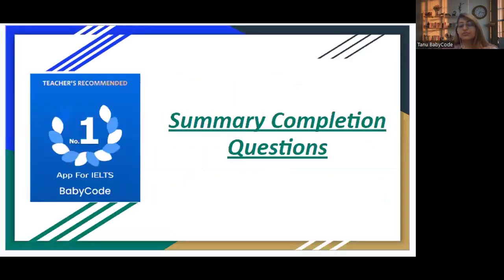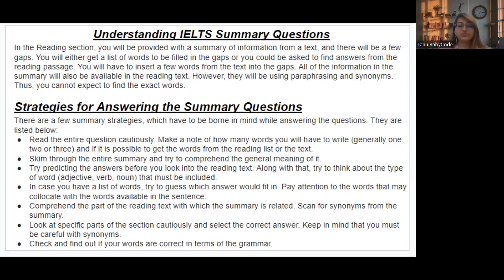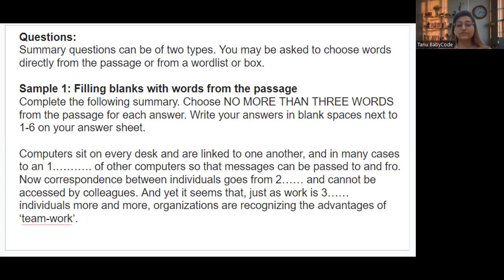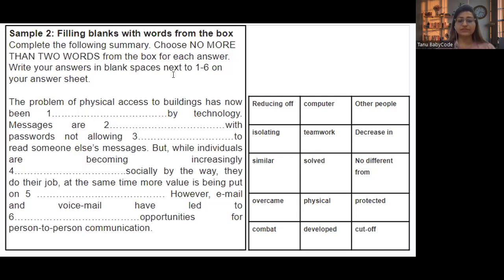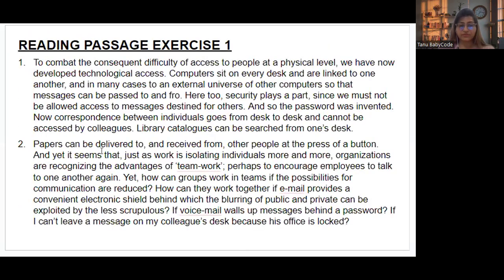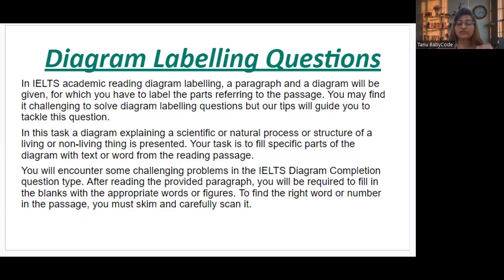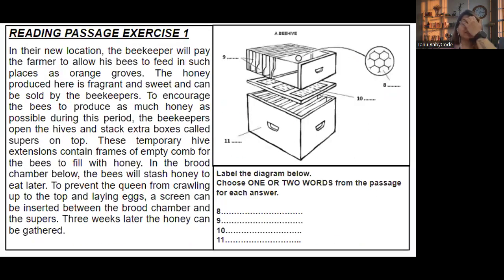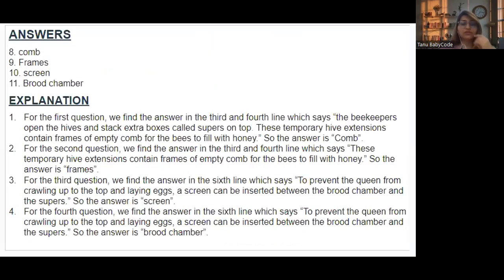9 Bands Tips for IELTS Reading Module - Diagram Completion By Baby code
Learn to scan for the Correct information to fill in a summary of the text |Summary Completion| and Practice tricky Diagram Labelling Questions with easiest approach.

TIME STAMPS
00:00 Introduction
03:30 Tips for summary completion
04:30 question practice 1
07:40 question practice 2
10:41 Introduction to Diagram Labelling
13:41 Question Practice